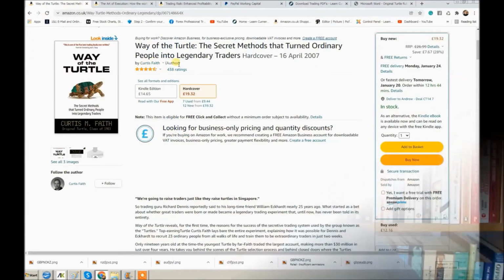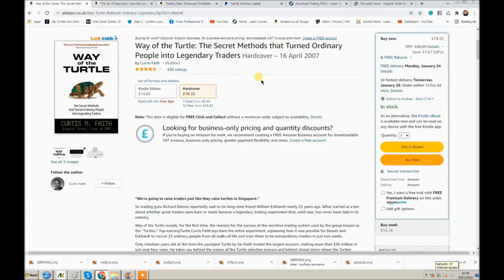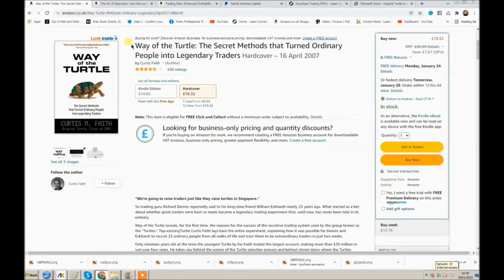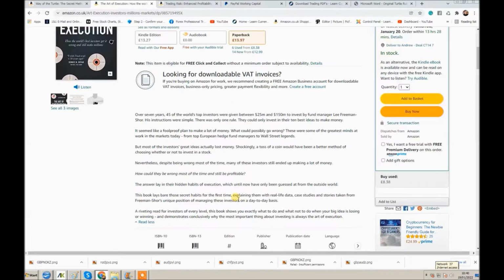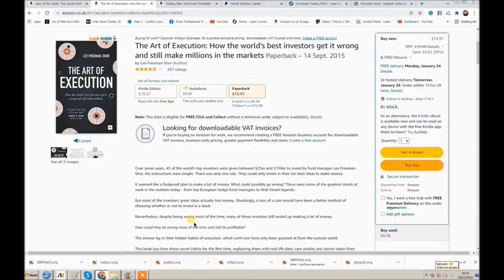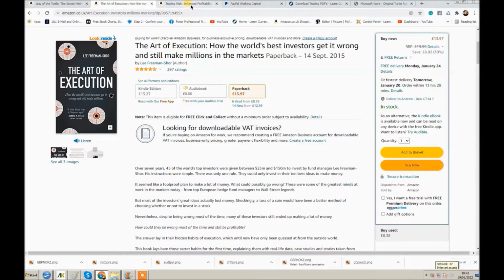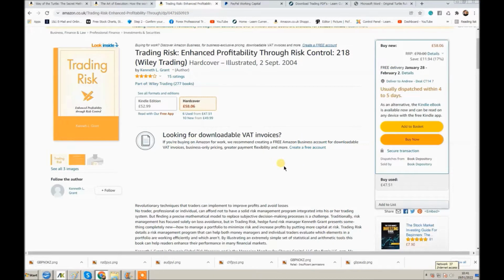Forex Best Strategy Tips for Beginners - Learn From the millionaire Turtle Traders